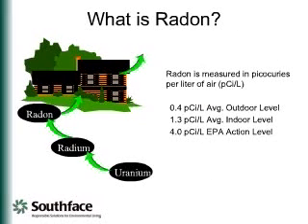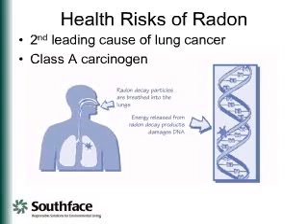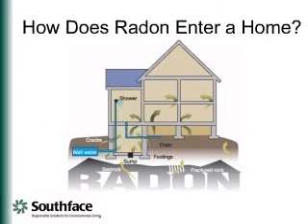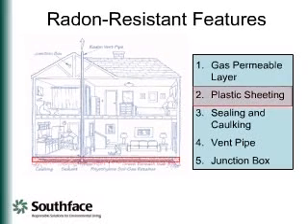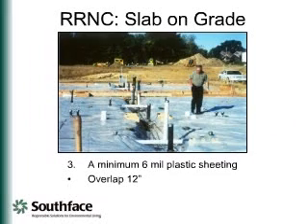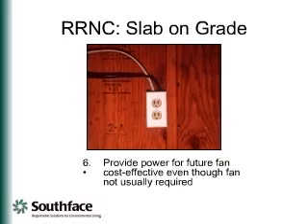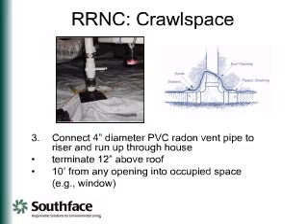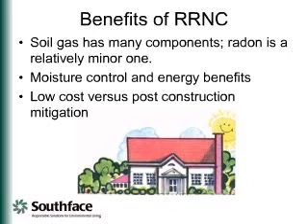Southface Presentation on Radon Gas